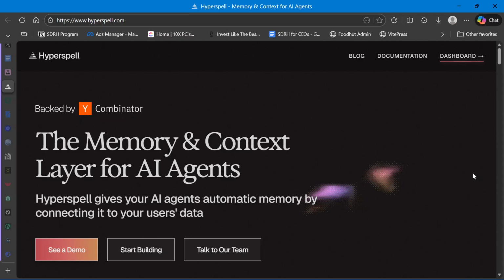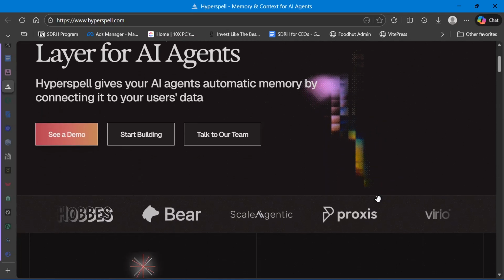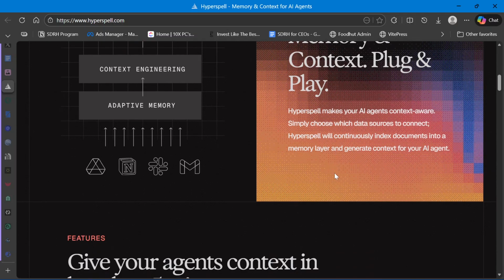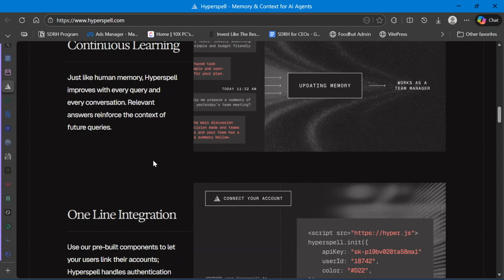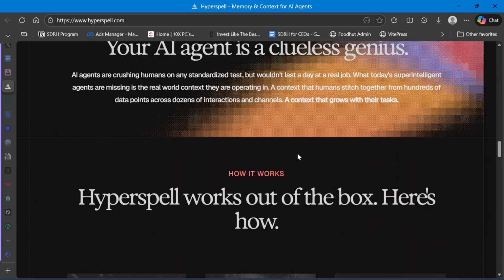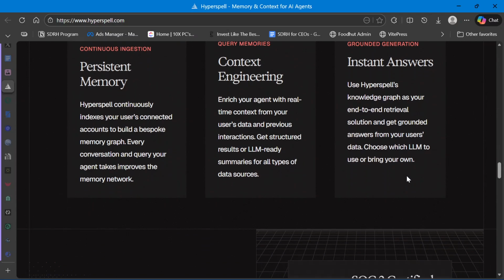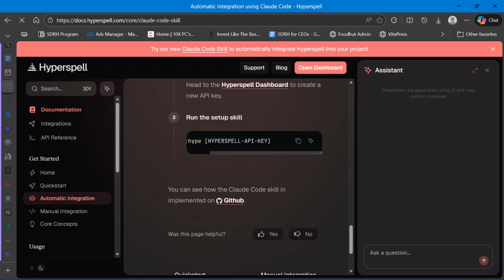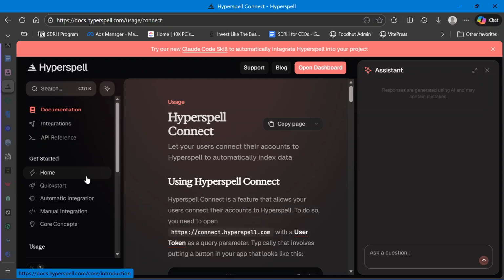Hyperspell - Product Review w/ Precious Kings #21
Can AI truly automate the most complex parts of our workflow? In this 21st episode of my AI product review series, I’m putting Hyperspell under the microscope.

As a Product Manager and Software Engineer, I’m looking beyond the marketing hype to see if Hyperspell’s "AI-native" approach to automation is a sustainable long-term solution for scaling teams or if it’s just another layer of technical debt.

🚀 THE STRATEGIC BREAKDOWN

1. Messaging & Positioning: I analyze how Hyperspell positions itself in the rapidly evolving "Agentic Workflow" space. We look at their core message: are they a tool for developers, or are they aiming for the "No-Code" mass market?

2. Pricing & Value Proposition: We break down the cost of automation. Is the price point justified by the efficiency gains? I evaluate if their pricing tiers are built for the individual creator or the enterprise-level team.

3. How It Works: A technical walkthrough of the platform. I test the "Magic" of Hyperspell—how it handles complex logic, integrations, and the "Human-in-the-loop" requirements that often break other automation tools.

4. Thoughts on Adoption & GTM: My recommendations for scaling. As a Product Manager, I provide my take on their Go-To-Market strategy and what it will take for Hyperspell to become a "must-have" in the 2026 tech stack.

I’m building a library of the most impactful products of 2026. Let’s connect on LinkedIn to talk product strategy, engineering, and the future of AI-native automation!

Don’t forget to:
👍 Like if you’re looking to automate your messy workflows.
💬 Comment: What's the most tedious part of your workday you wish you could automate?